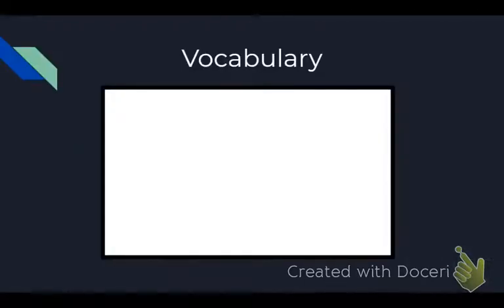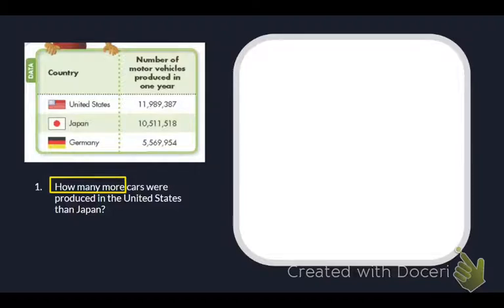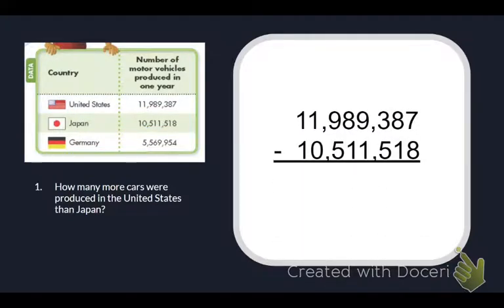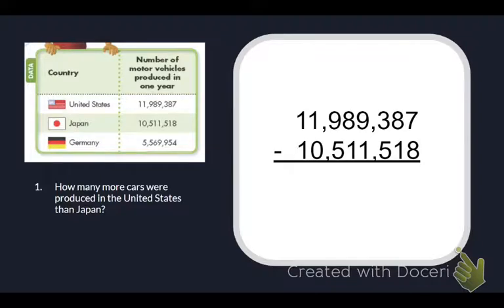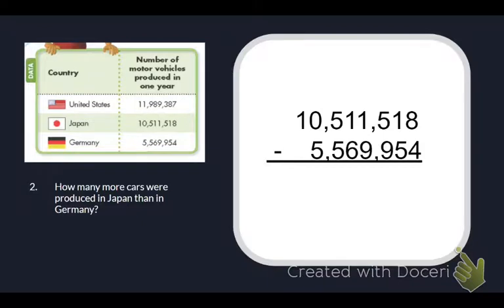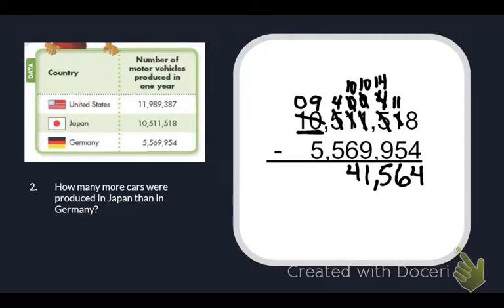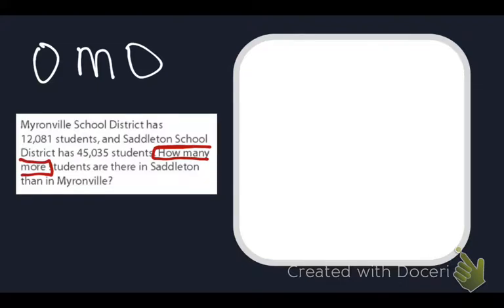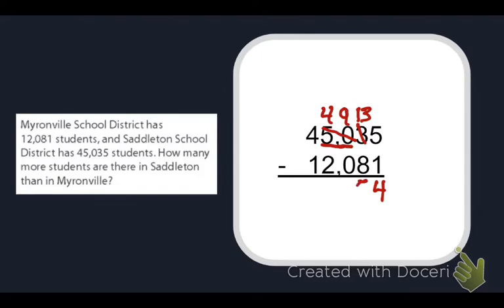U1L2 SUBTRACTION REVIEW